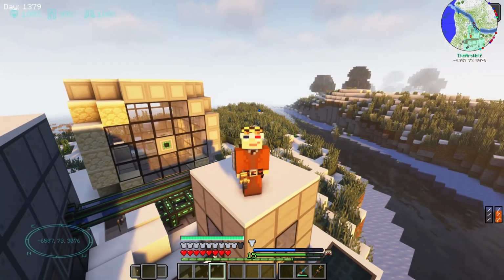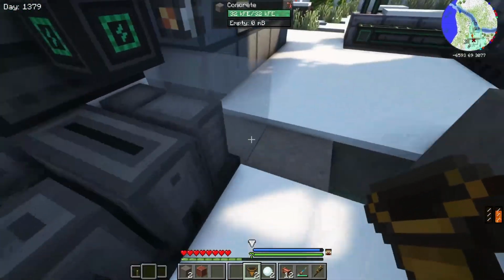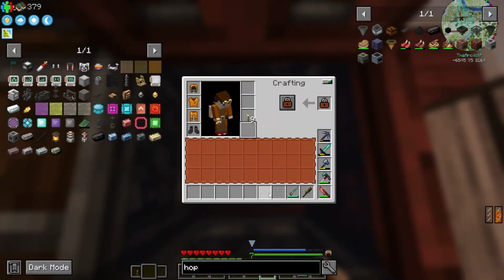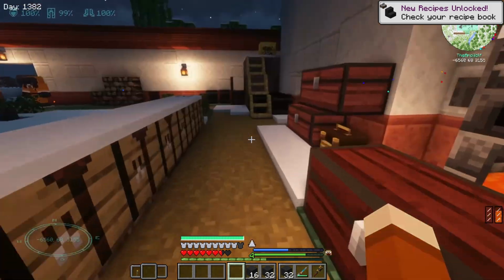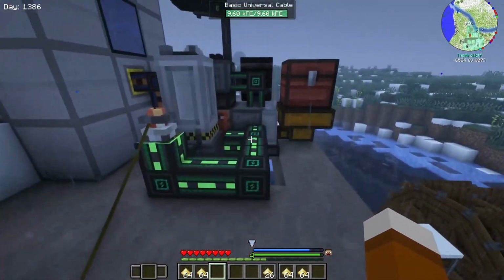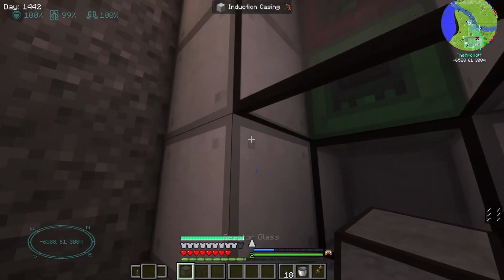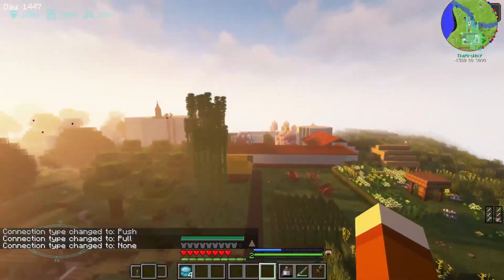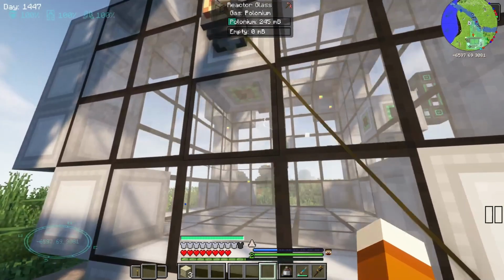The lengths I'd go through for an SPS - TerraFirmaCraft: HardRock Ep. 49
Welcome to TerraFirmaCraft: Hardrock, a difficult survival modpack based on the TerraFirmaCraft mod for Minecraft 1.18.2. In addition, I am using the Vexxed Visuals resource pack and Complementary Shaders.

00:00 - Polonium math
07:21 - Death Test
10:30 - New Roads
13:26 - The Next Morning
17:45 - Matrix Upgrade, again
22:34 - ANTIMATTER